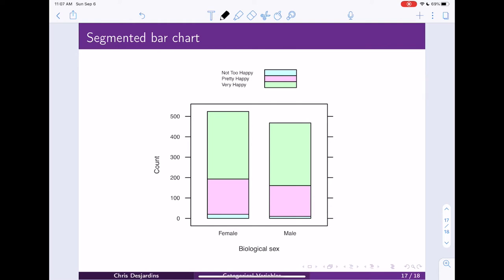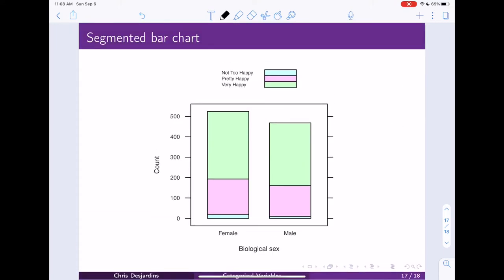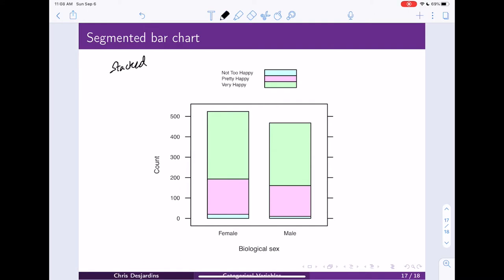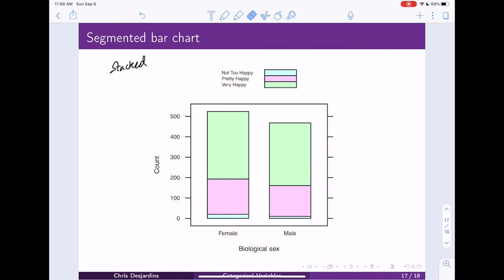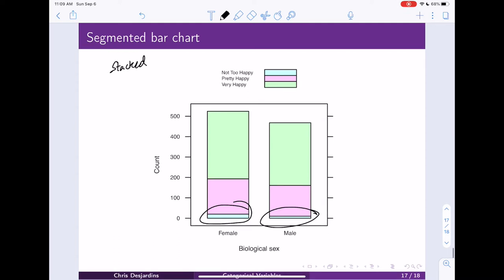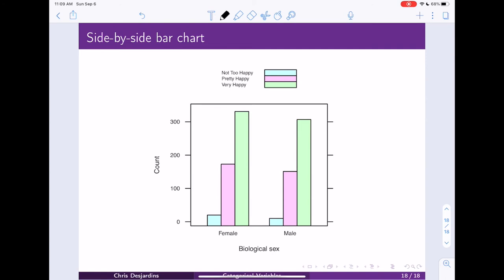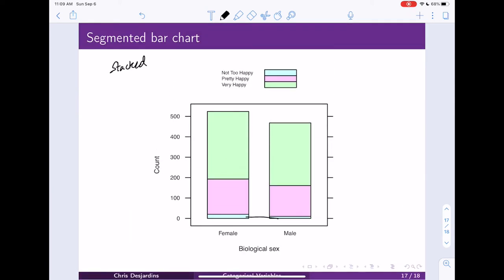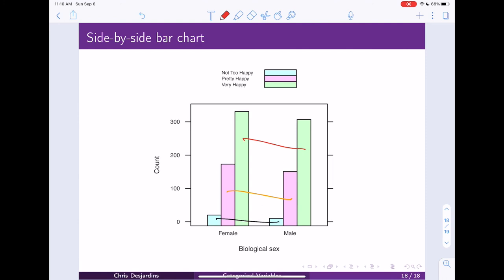Section 2.1 - Segemented and side-by-side bar charts